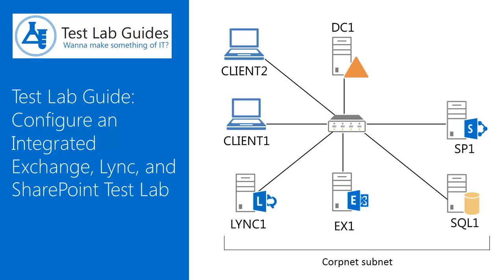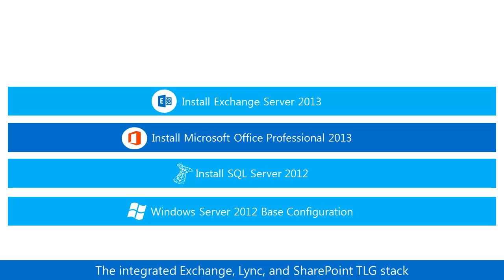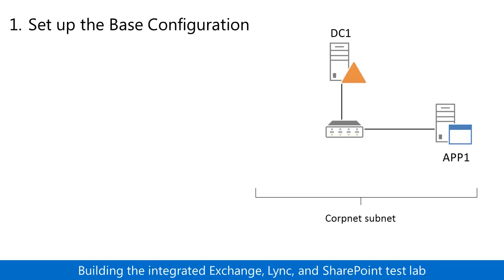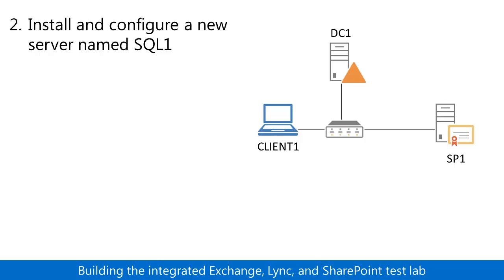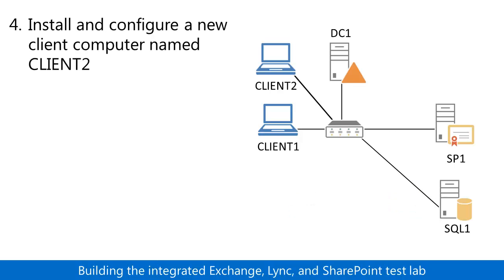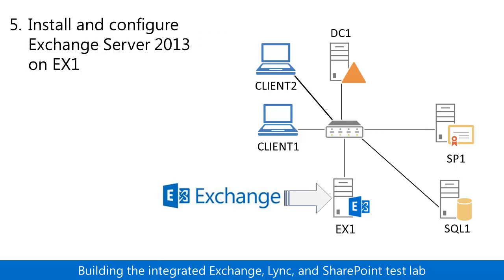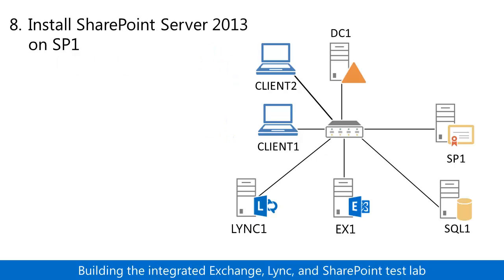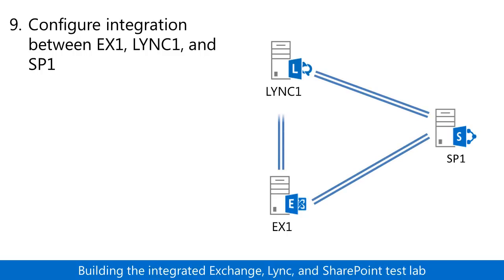Integrated Exchange, Lync, and SharePoint Test Lab Guide (TLG) overview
View a short video that builds out the Integrated Exchange, Lync, and SharePoint test lab.